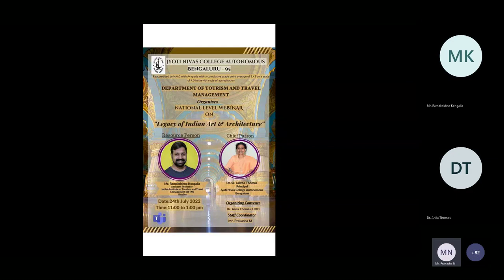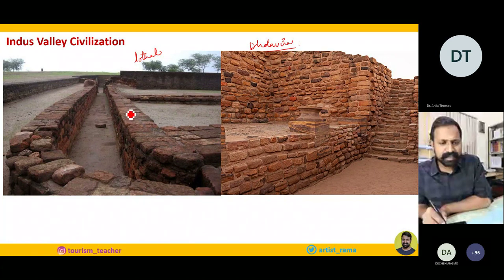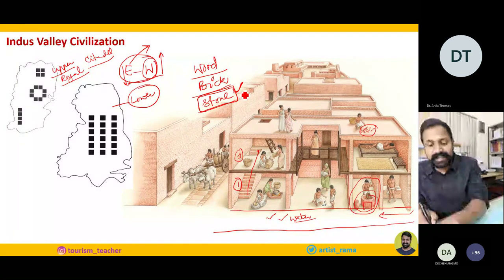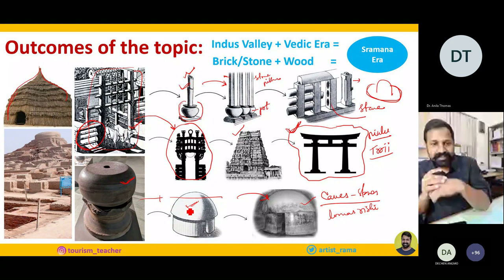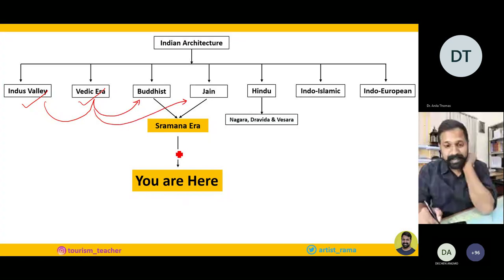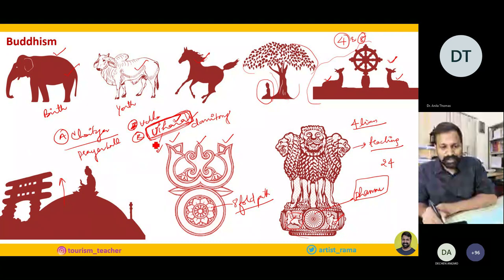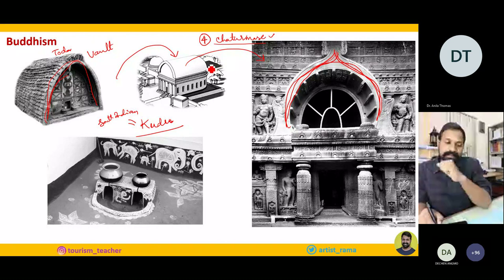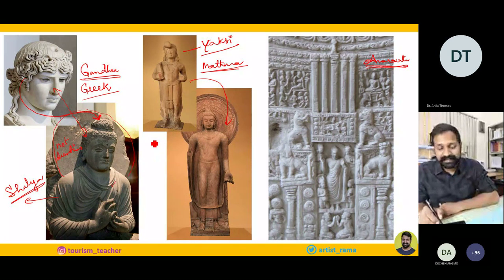LEGACY OF INDIAN ART & ARCHITECTURE